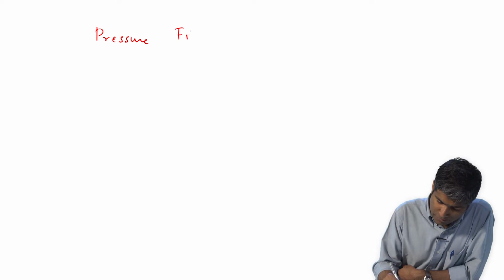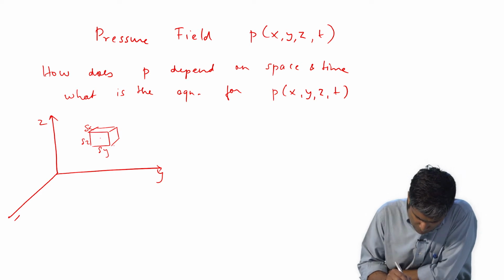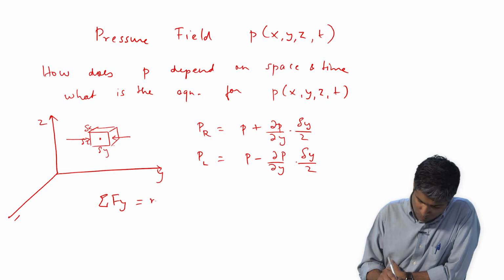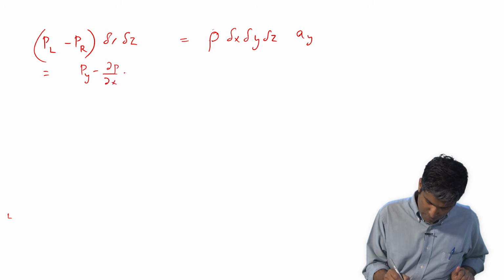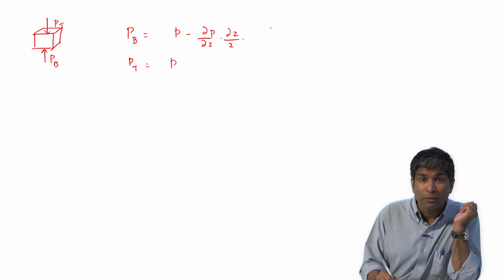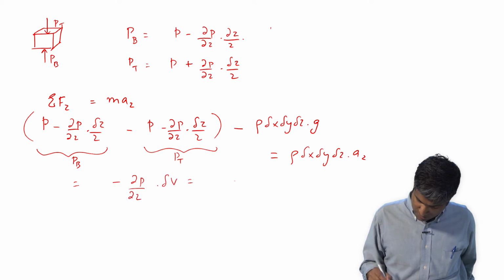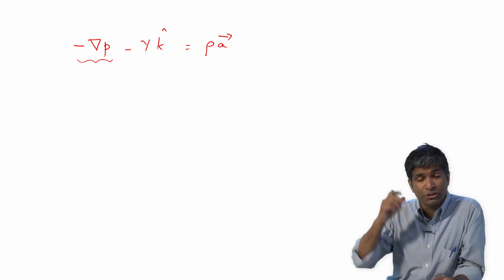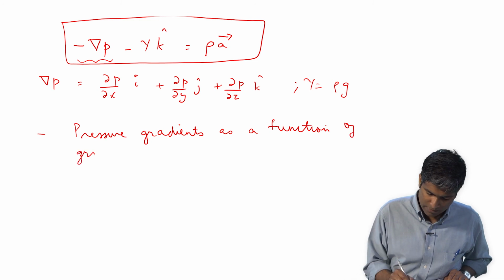me 3332 basic equation for a pressure field